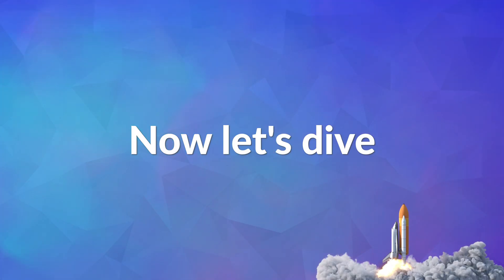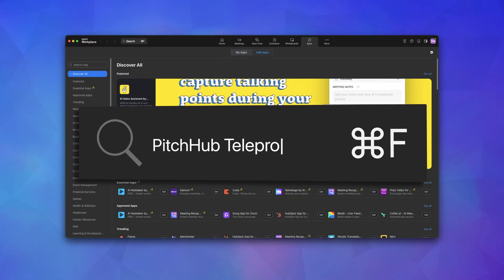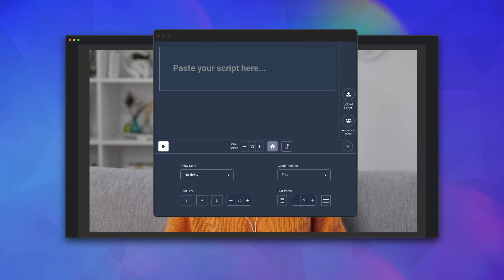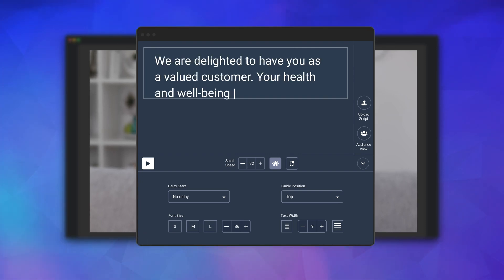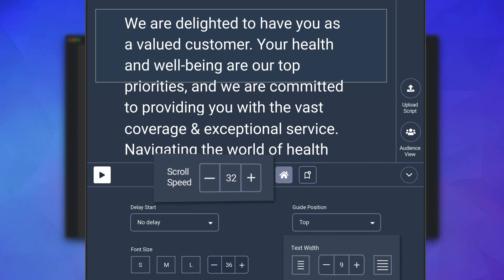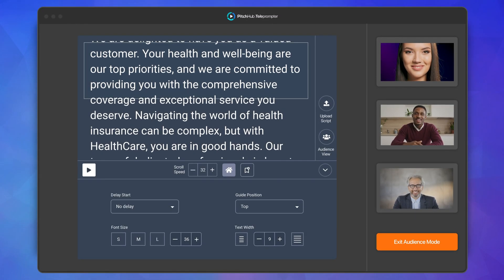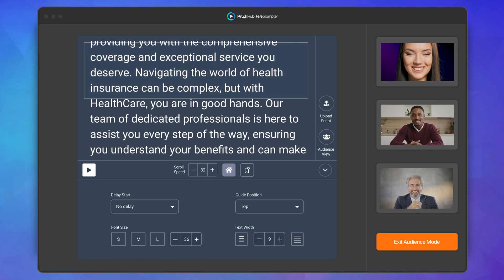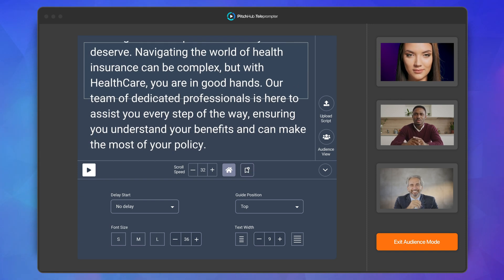PitchHub's Teleprompter for Zoom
Discover how PitchHubs teleprompter seamlessly integrates into Zoom and other major video conferencing platforms, making it easier than ever to deliver and record a clear and concise video message.

🔹 Key Features:

Quick Setup: Copy and paste your script into the teleprompter or upload it from your computer. Adjust text size, scroll speed, and text width to fit your eyeline, and you're ready in seconds.
Audience View: Perfect for calls with multiple participants. See how your audience reacts while using the teleprompter.
Bookmarks: Easily navigate large scripts or tackle challenging sections of your presentation with ease.
Clips Camera: Keep rolling and restart from any point until you’re satisfied with the result. Zoom Clips will be recording the entire time.
High Security: We prioritize your privacy by not storing scripts or collecting personal data.
Join us as we dive into these core features designed to make presenting as easy and efficient as possible. Whether you're preparing for an important presentation or a live webinar, PitchHub has you covered.

Happy presenting and elevate your presentations with PitchHub Teleprompter!